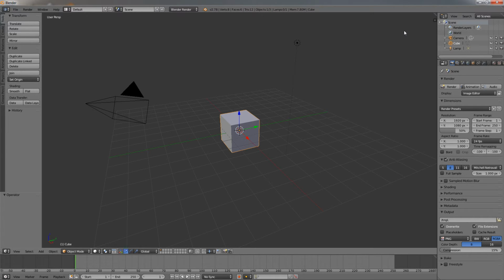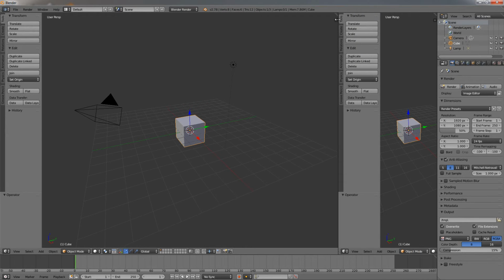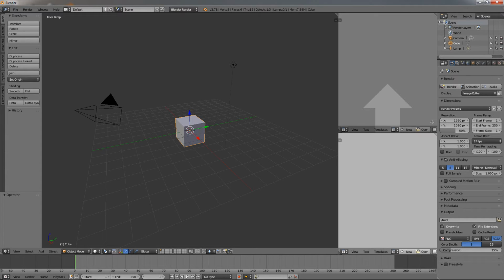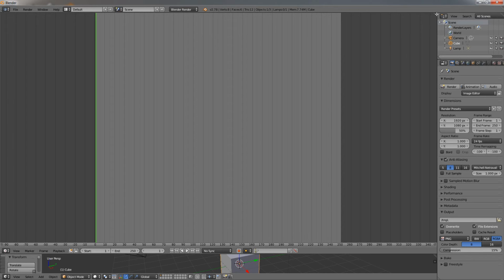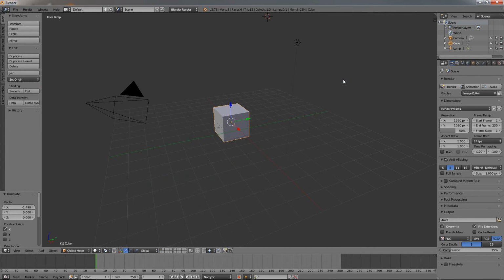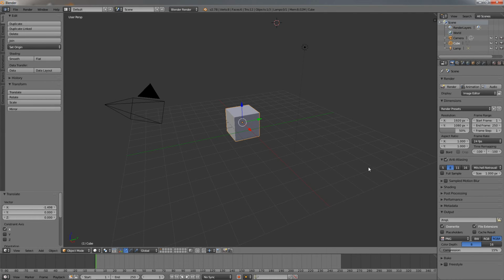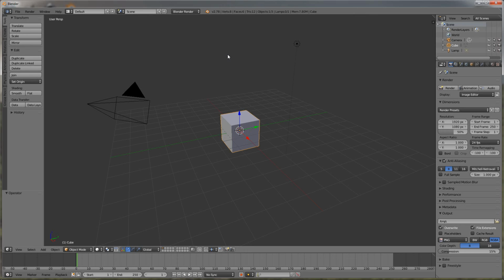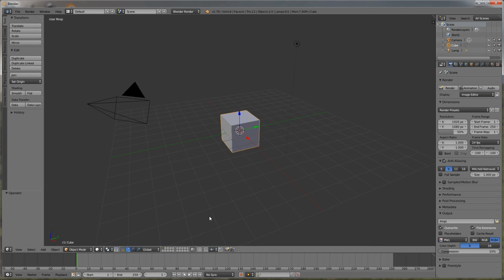Interface Basics PART 2 - Blender Beginners' Guide E07